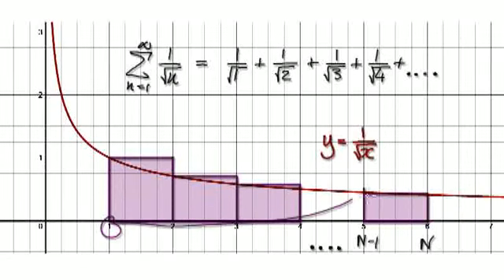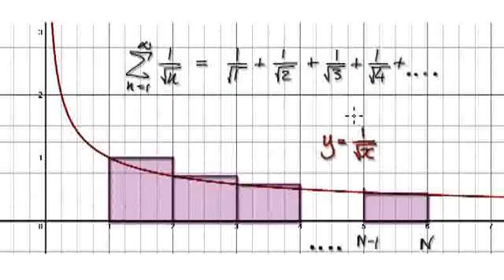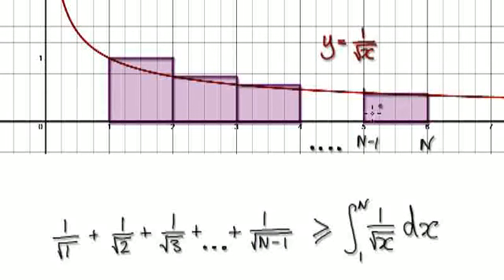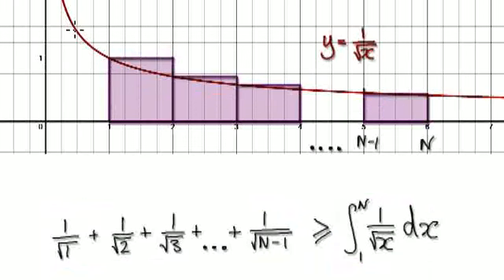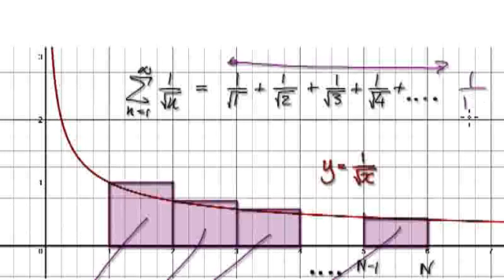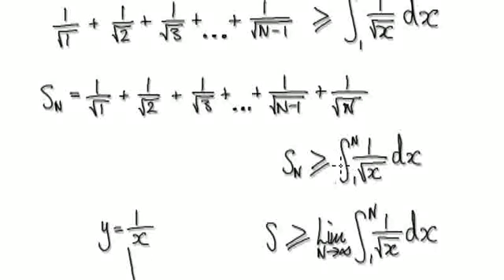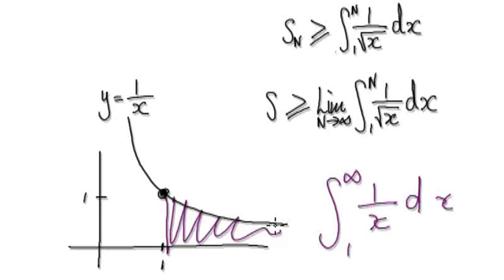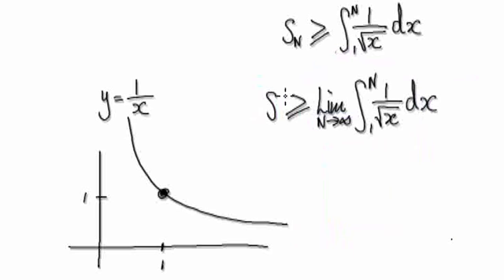Video 2568 - Infinite Series - Integral Test - 1/sqrt(n) - Practice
Infinite Series - Integral Test - 1/sqrt(n)